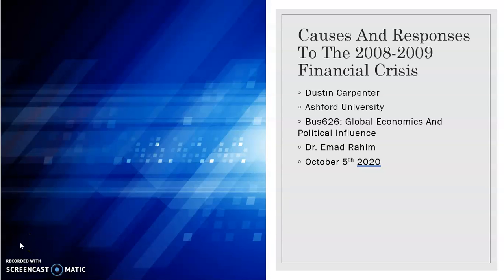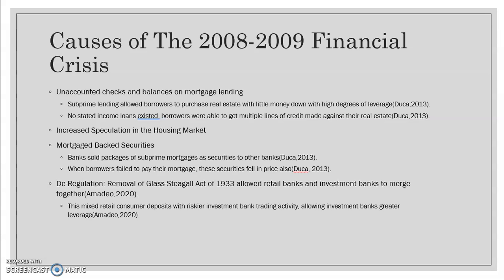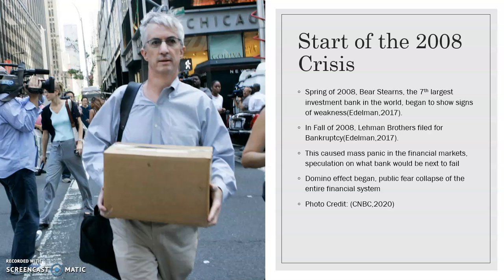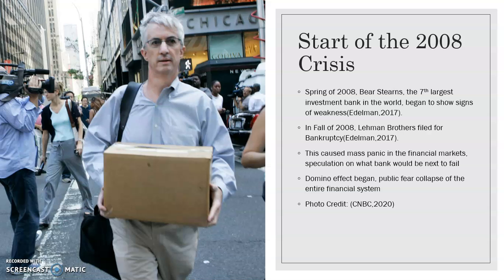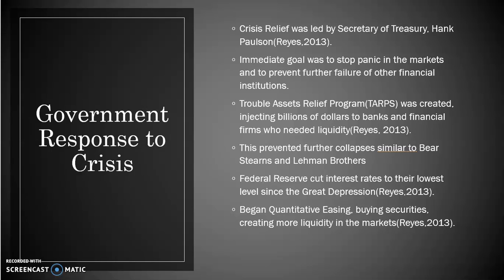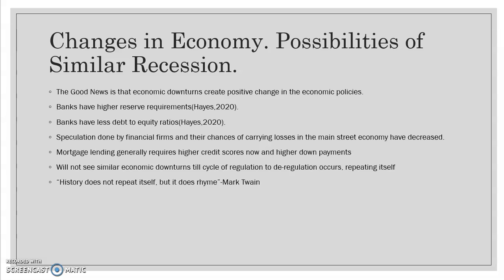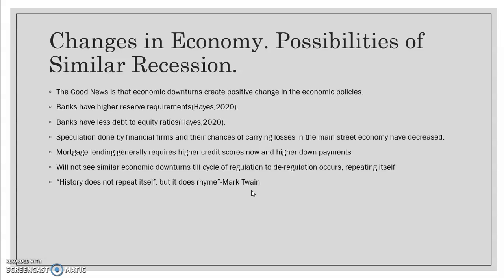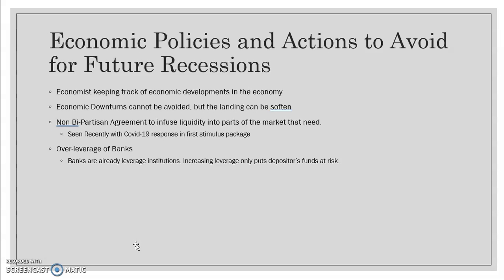Bus626 Week 3 Assignment